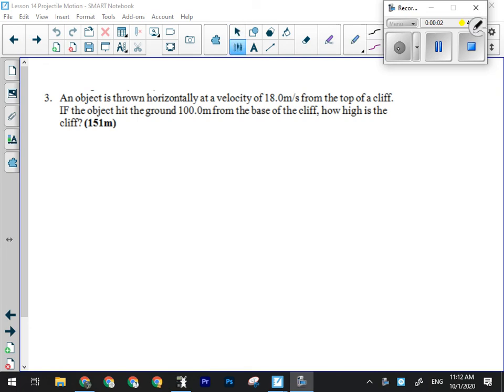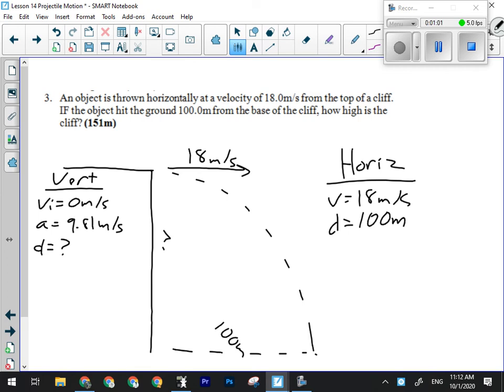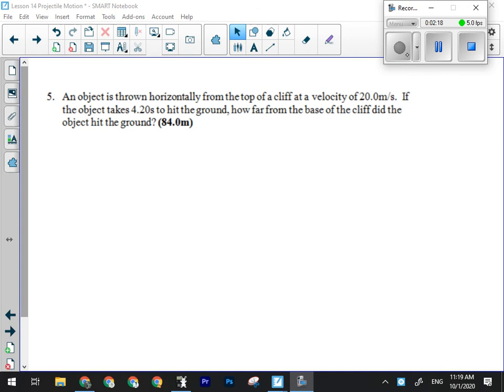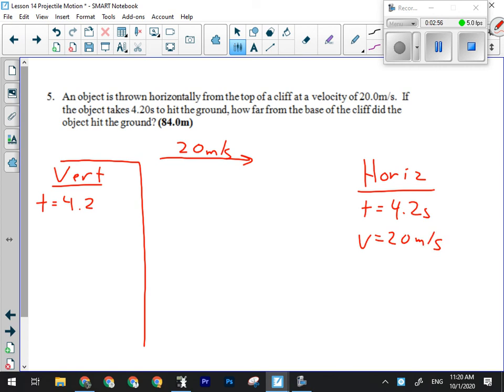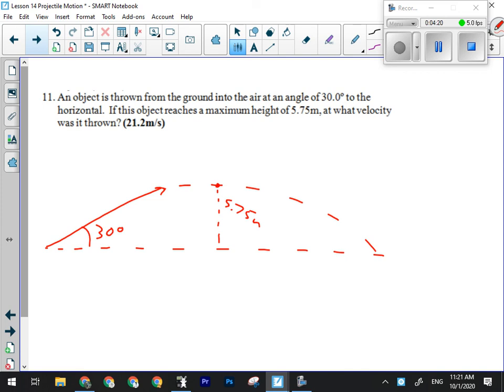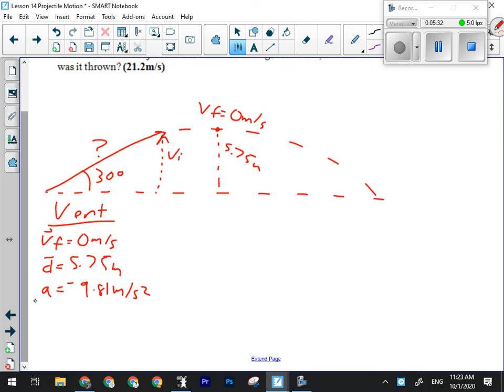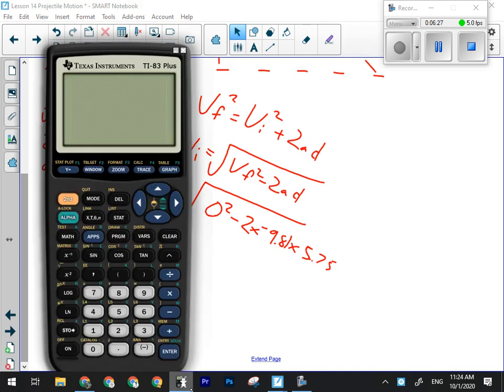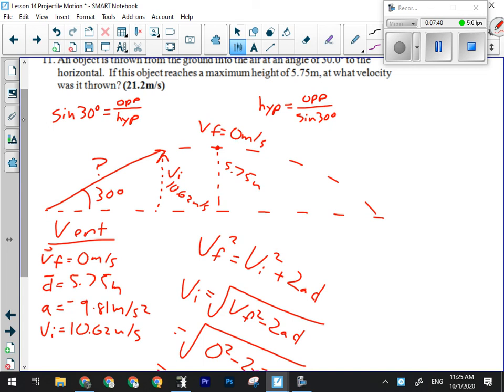Projectile Motion Part 4